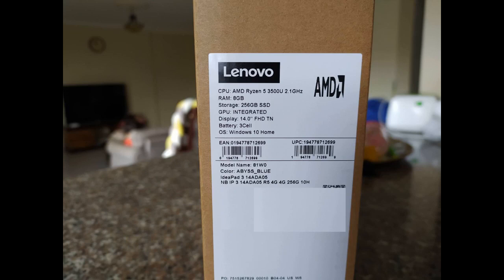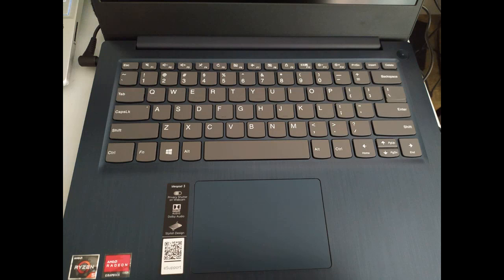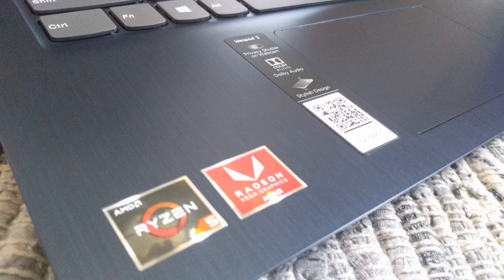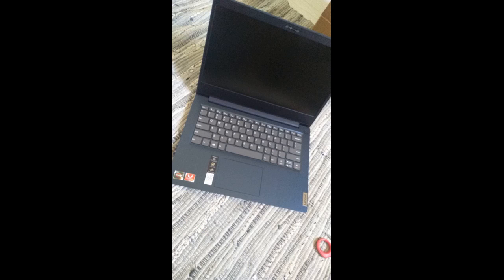Lenovo IdeaPad 3 14" Laptop Review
14.0" FHD 1920 x 1080 Display, AMD Ryzen 5 3500U Processor, 8GB DDR4 RAM, 256GB SSD, AMD Radeon Vega 8 Graphics, Narrow Bezel, Windows 10, 81W0003QUS, Abyss Blue
AMD Ryzen 5 3500U Mobile Processors with Radeon Graphics deliver powerful performance for everyday tasks.
Dopoundsy Audio delivers crystal-clear sound, while the 14-inch FHD screen and narrow side bezels give you more viewing area and less clutter.